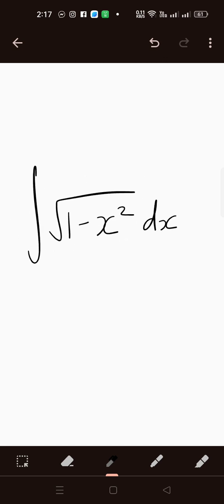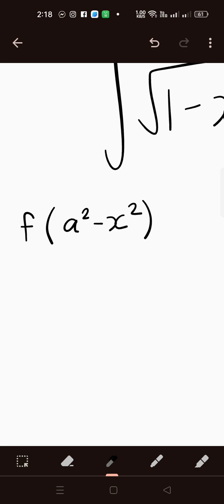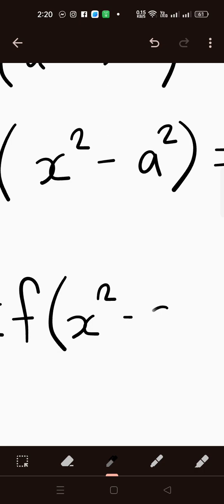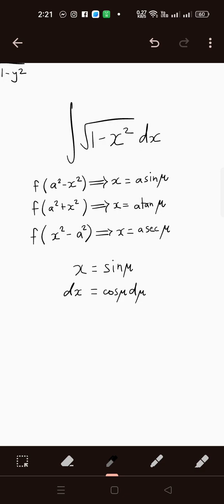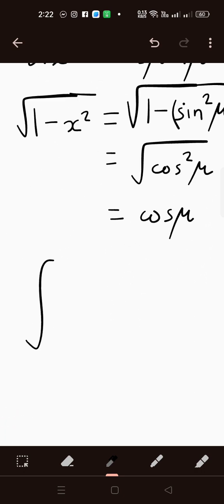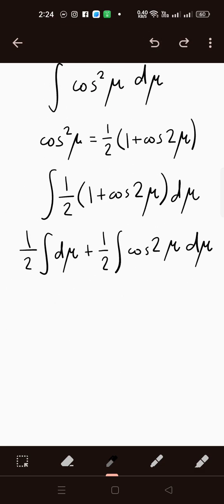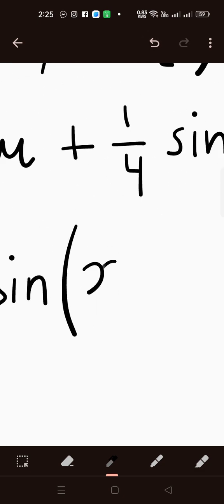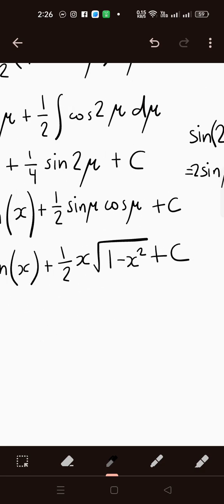A Deceptively Simple Book Cover Integral